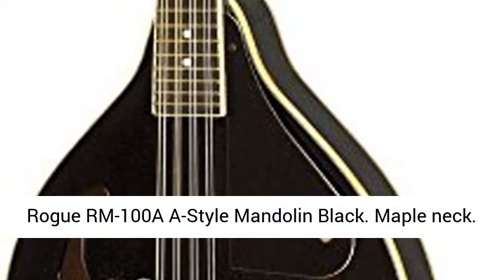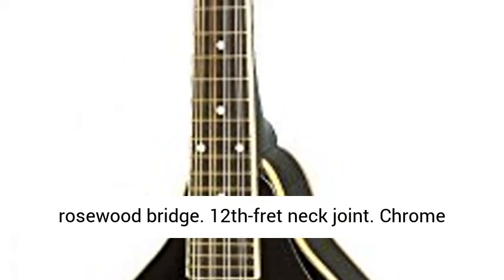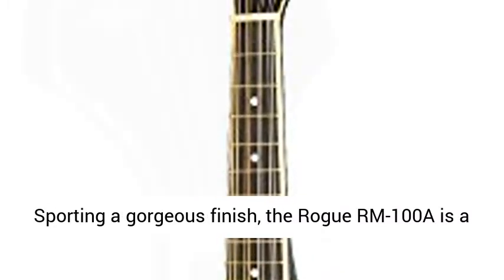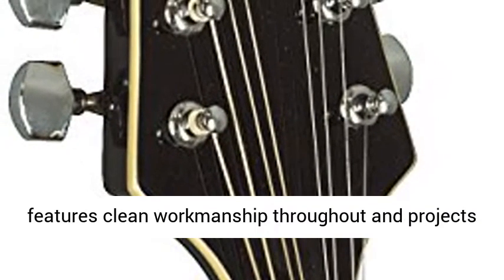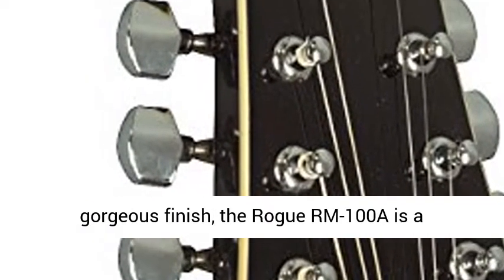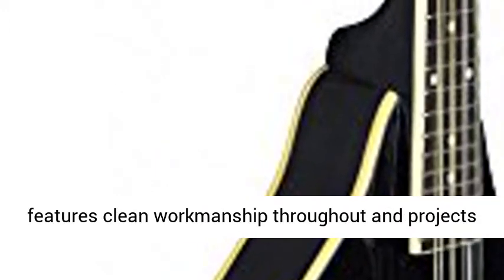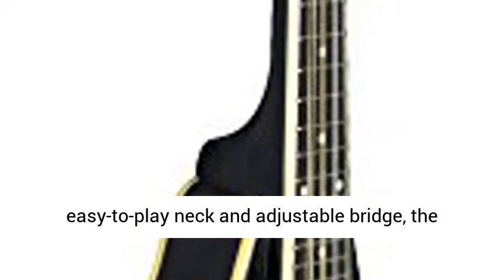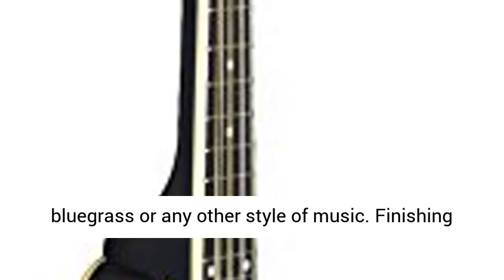Rogue RM-100A A-Style Mandolin Black - Overview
Maple neck
Rosewood fingerboard
Adjustable compensated rosewood bridge
12th-fret neck joint
Chrome tuning machines

Easy to play and easy to own! Sporting a gorgeous finish, the Rogue RM-100A is a well-built, traditional A-model mandolin. It features clean workmanship throughout and projects a bright tone with lots of bark. Sporting a gorgeous finish, the Rogue RM-100A is a well-built, traditional A-model mandolin. It features clean workmanship throughout and projects a bright tone with lots of bark. With an easy-to-play neck and adjustable bridge, the RM-100A is perfect for beginners who wish to play bluegrass or any other style of music. Finishing touches include chrome tuners and nickel-plated frets. Case sold separately

Rogue RM-100A A-Style Mandolin Black

Rogue RM-100A A-Style Mandolin Black - this is a look at my rogue rm 101a mandolin.
rogue rm-100a style mandolin review / demo.